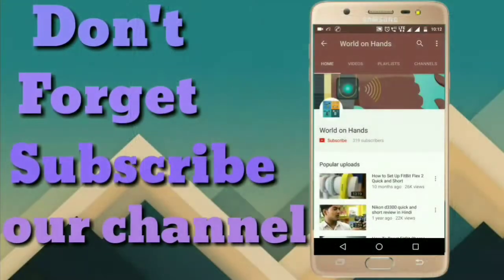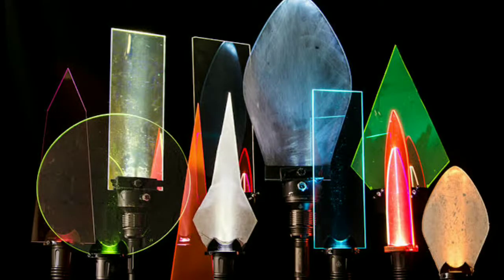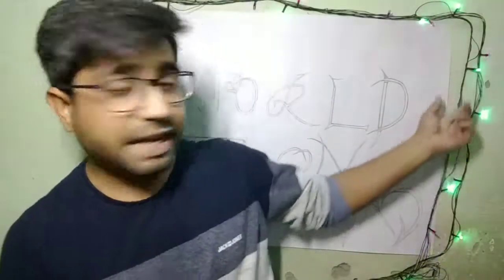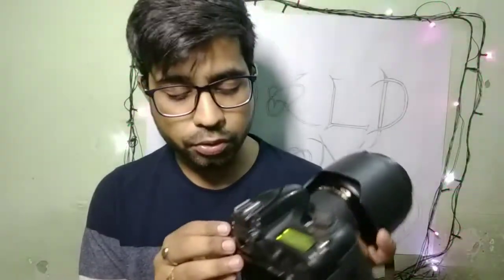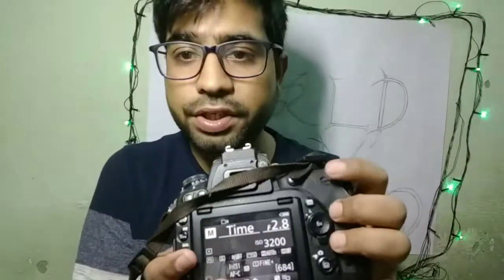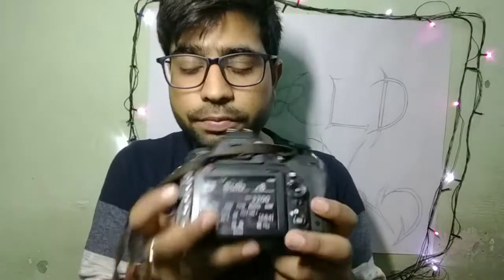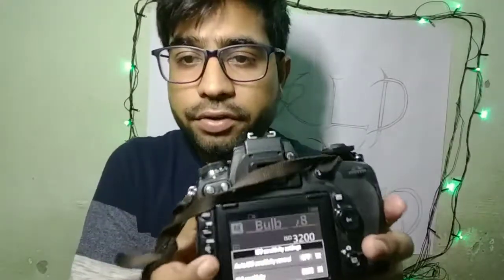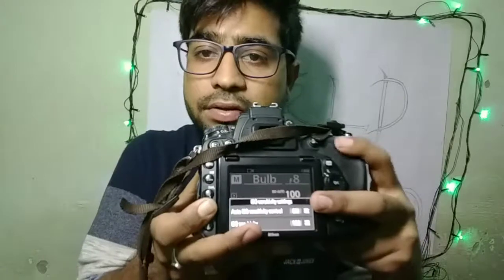Lightpainting​ Tutorials​ - How To Paint With Light Explained ?